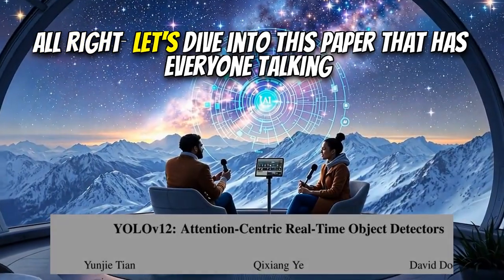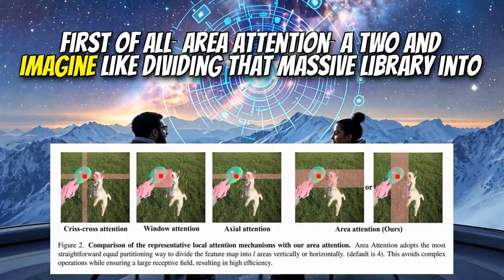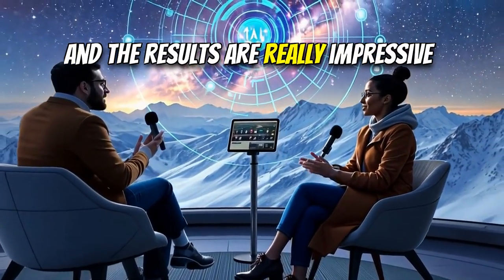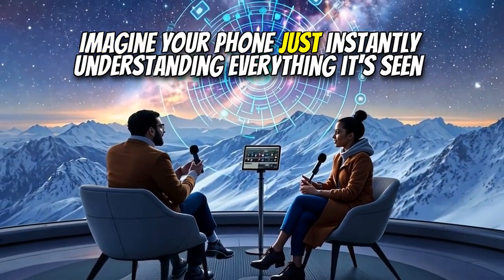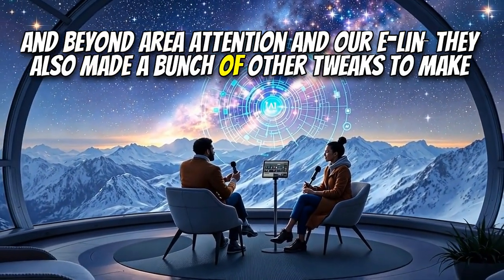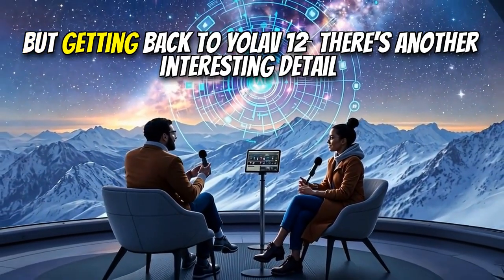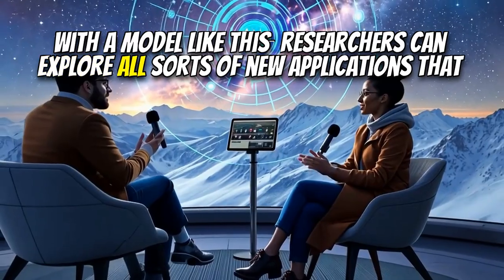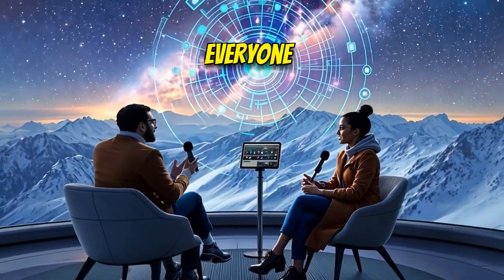YOLOv12: Attention-Centric Real-Time Object Detectors (February 2025)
Title: YOLOv12: Attention-Centric Real-Time Object Detectors (Feb 2025)

Summary:
The paper introduces YOLOv12, an attention-centric YOLO framework, which aims to match the speed of CNN-based models while leveraging the performance benefits of attention mechanisms for real-time object detection. It proposes a simple yet efficient area attention module, R-ELAN to address optimization challenges, and architectural improvements beyond the vanilla attention. The results demonstrated that YOLOv12 surpasses all popular real-time object detectors in accuracy with competitive speed.

Key Topics:
- Object Detection
- Real-Time Object Detection
- Attention Mechanisms
- YOLO Framework
- Computer Vision
- Deep Learning
- Network Architecture
- Attention Modules

Chapters:
00:00 - Introduction to Yolo 12
00:05 - Attention Centric Object Detection
00:18 - CNN's vs Attention
00:29 - Making Attention Work in Real Time
00:38 - Library Analogy
02:00 - Area Attention Explained
02:27 - Residual Efficient Layer Aggregation Networks
02:56 - Stabilizing the Model
03:17 - Yolo Framework
03:30 - Memory Access Bottlenecks
03:54 - Technical Innovations
04:05 - Architecture Choices
04:44 - Performance
05:17 - Heat Map Visualizations
05:46 - Applications
06:22 - Scaling to Smaller Devices
07:06 - Breaking Down the Innovations
08:04 - Optimizing Every Aspect
09:30 - Power of Attention
10:17 - Real-Time AI
11:01 - Limitations and Surprises
12:30 - Potential Impact
14:01 - The Next Frontier